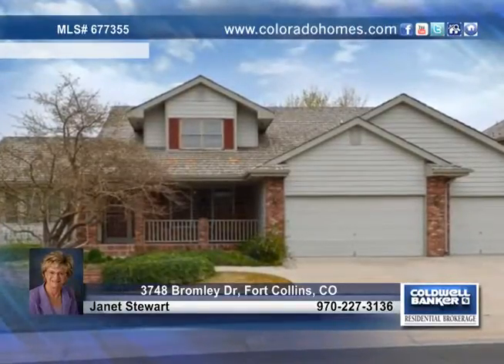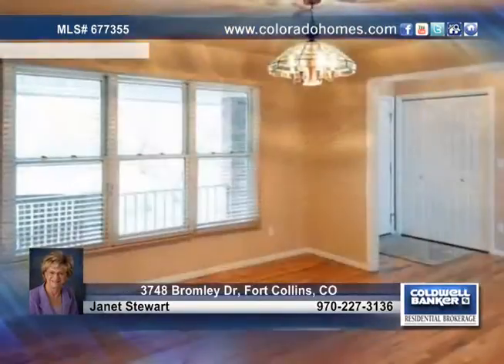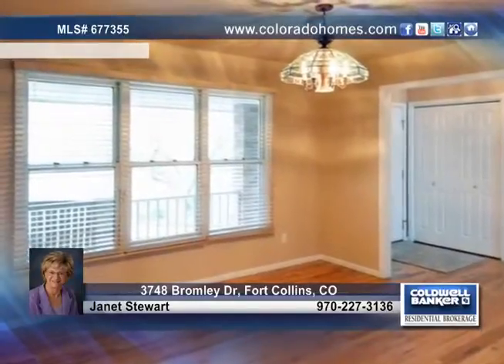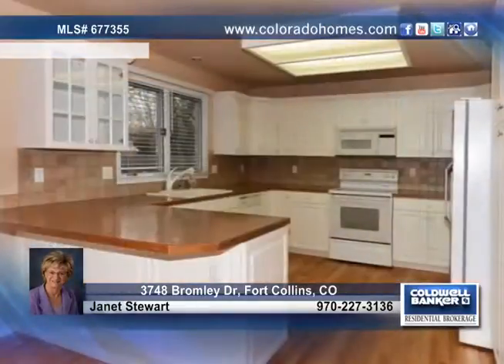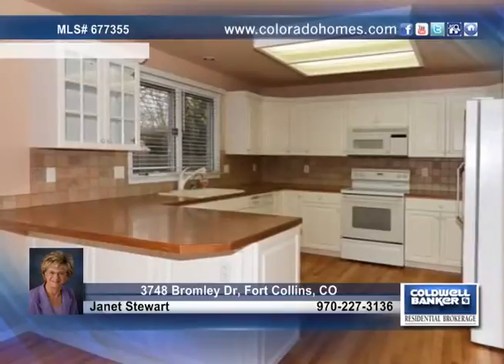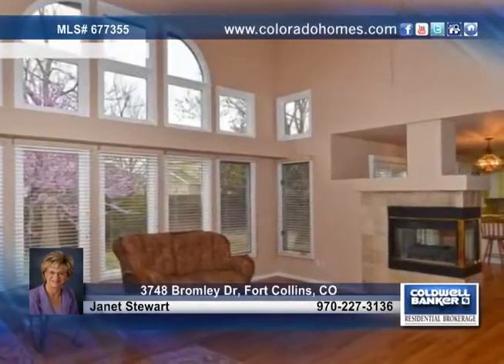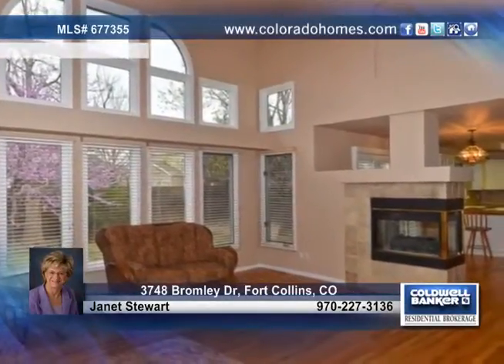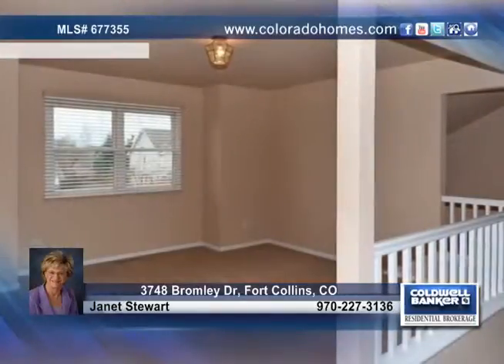Home for sale in Fort Collins, CO | $360,000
This is one-of-a-kind in English Ranch. Built by Bill Bartran on a Bever lot. This home features a main floor master, dining room, great room with fireplace, and large kitchen. Hardwood throughout the main floor. 2 bedrooms and a loft up. Basement finished with 2 bedrooms, bath, rec room and large unfinished area. Over 4,000 sq ft 3-car garage and large landscaped lot. Clean and ready to move into.